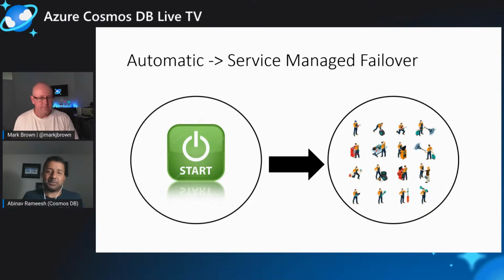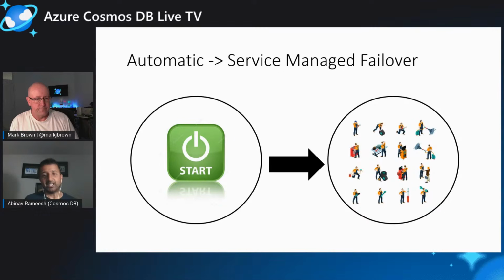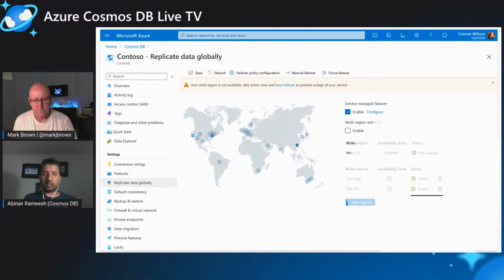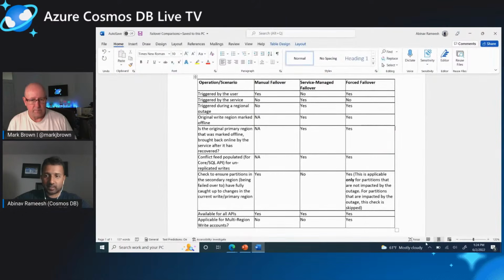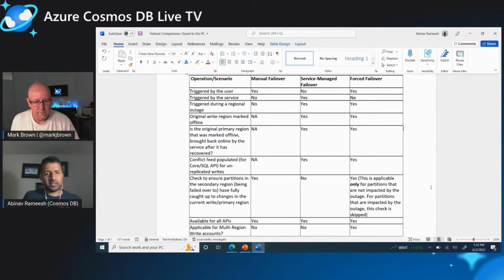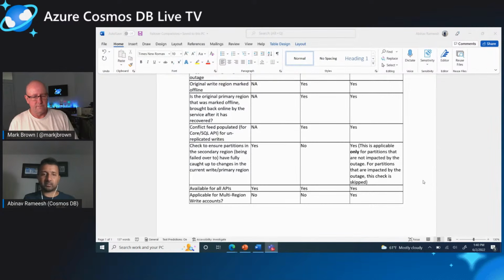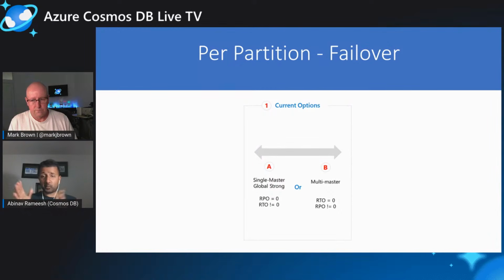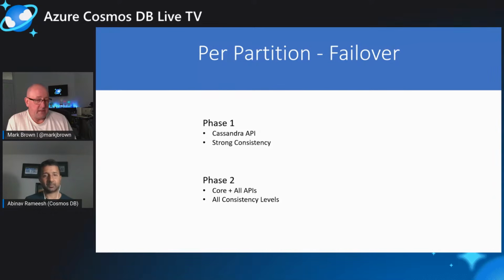Forced Failover in Azure Cosmos DB - Episode 46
In this episode, Abinav Rameesh returns to talk about options for configuring and managing fail over in Cosmos DB. We'll discuss the types of failovers, and scenarios for when they might be triggered or triggered by the user. There are things to look out for and differences for each type. We'll explore all this and much more.